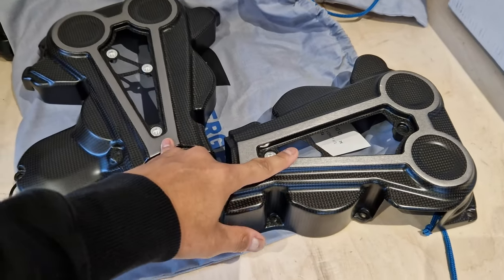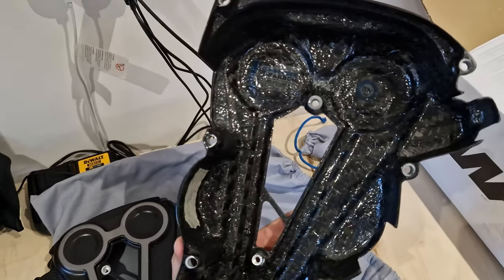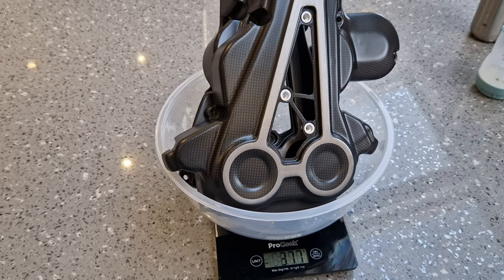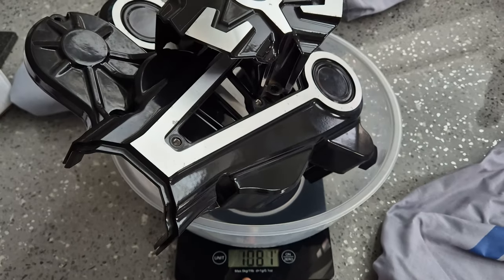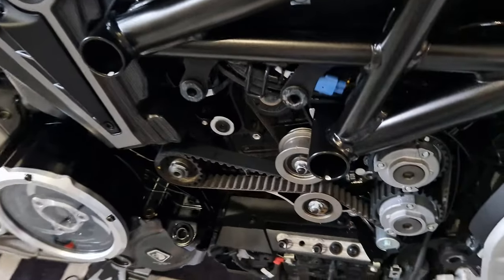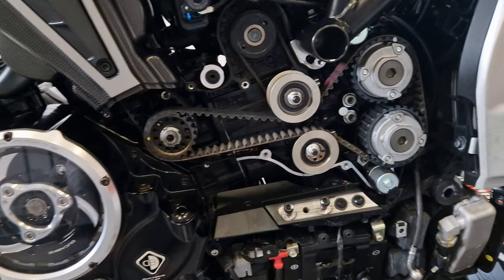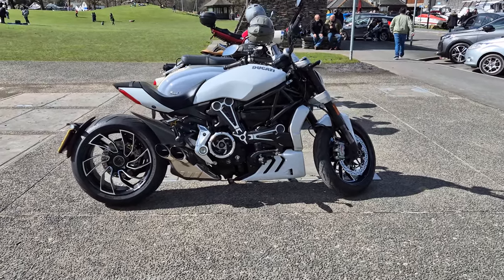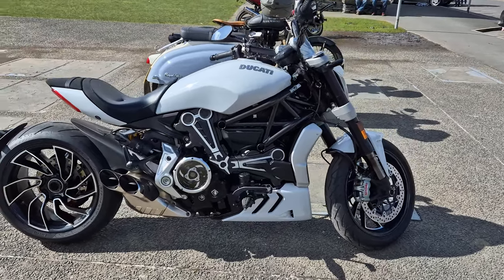Ducati XDiavel S Carbon Cam Cover Install - This Was A Nightmare!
Finally installed the Ilmberger Carbon Cam Covers to the XDiavel S - They look great and saved alot of weight but it wasn't easy, with the first set not fitting correctly and the second set being the wrong colour!

Insta360 Tempered Glass Lens & Screen Protectors:

Sandisk V30 MicroSD Cards:

Purple Panda Microphone:

Quad-Lock Phone mount:

Shoei GT Air 2 Helmet: